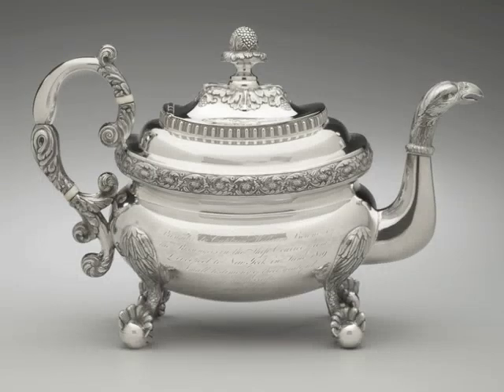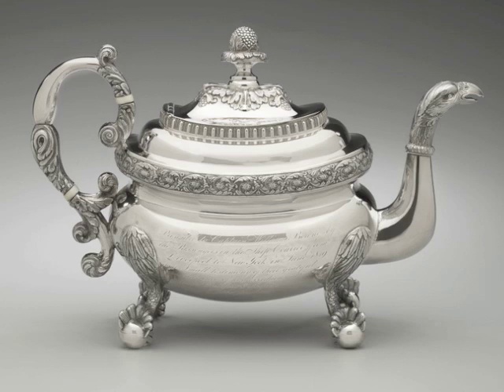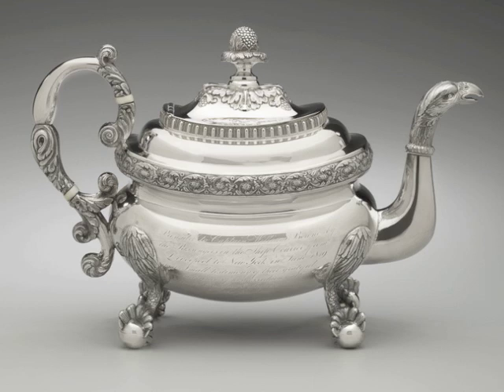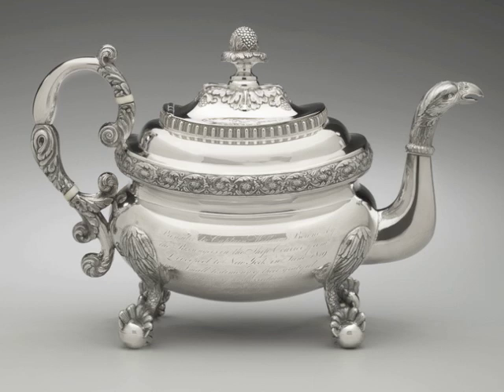Silver Courier Teapot | New-York Historical Society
This teapot was both a functional vessel and a presentation piece. It was created to honor a ship captain in 1819.

The New-York Historical Society is able to produce illuminating exhibitions, public programs, and make a priceless collection accessible to the public through the generosity of donations and membership. Help us make history matter by joining today.